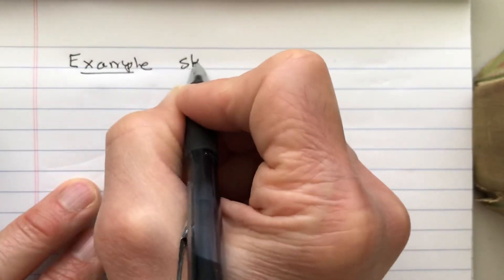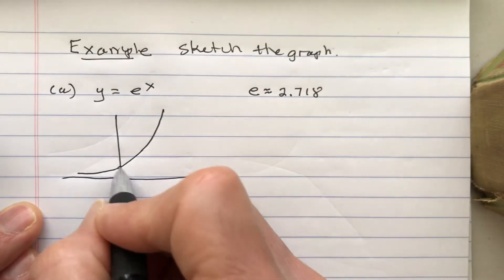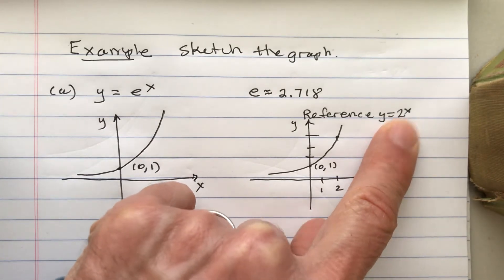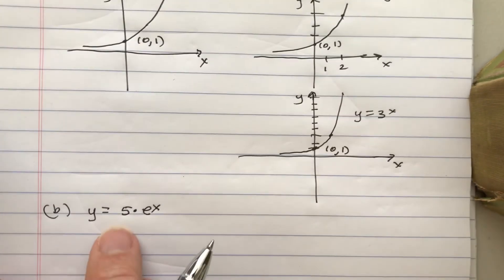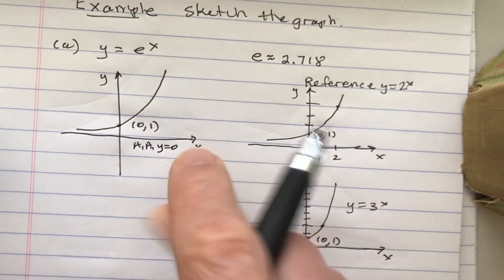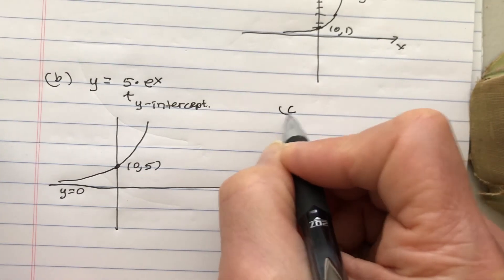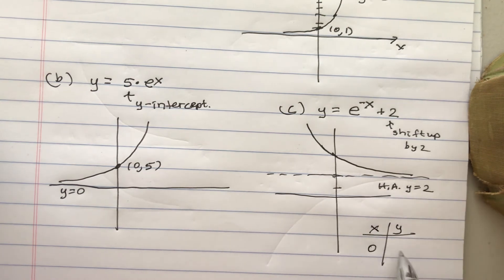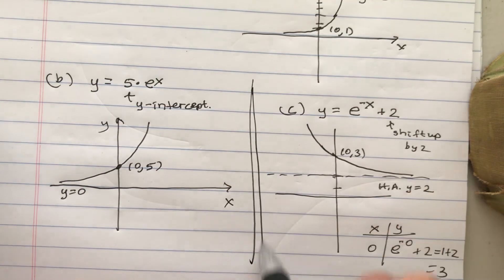The Graph of y=e^x